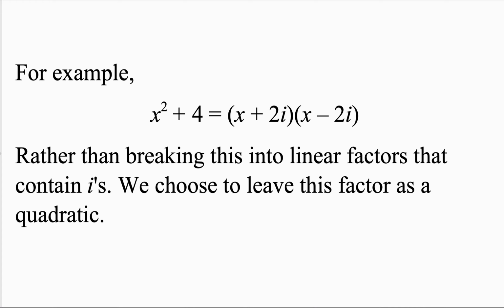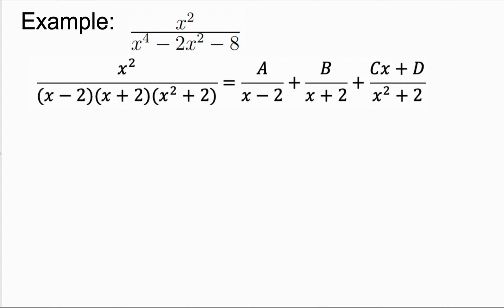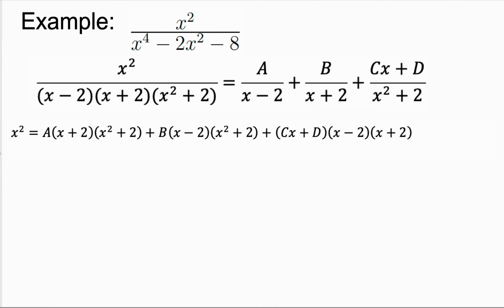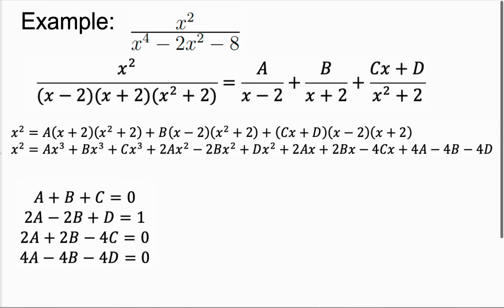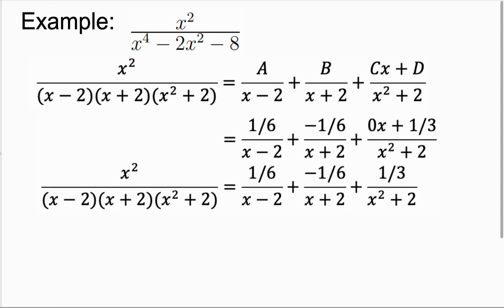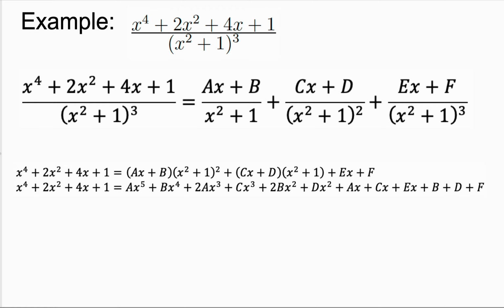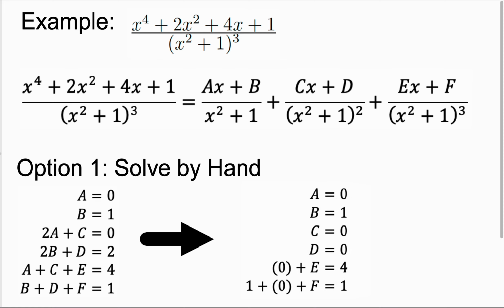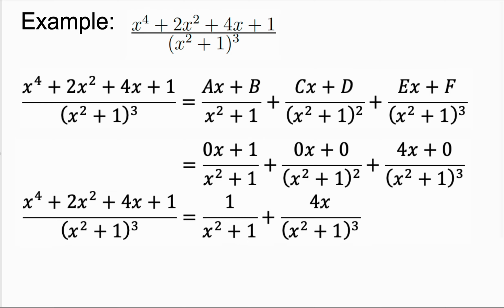Partial Fraction Decomposition Case 3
This video reviews the steps for finding the partial fraction decomposition for a rational expression with non-real roots in the denominator. Matrices and reduced row echelon form are used to solve the resulting system.